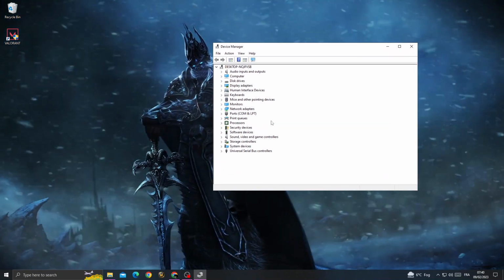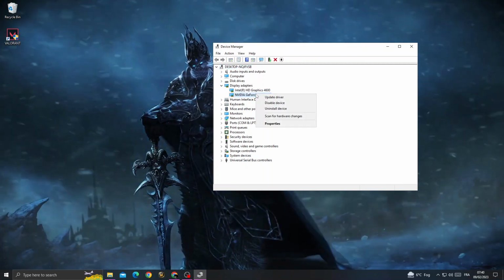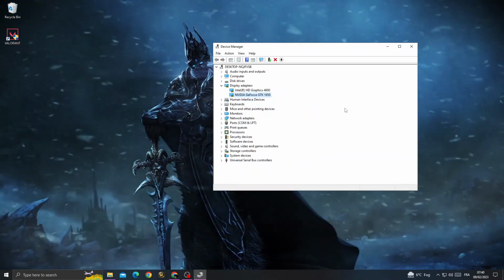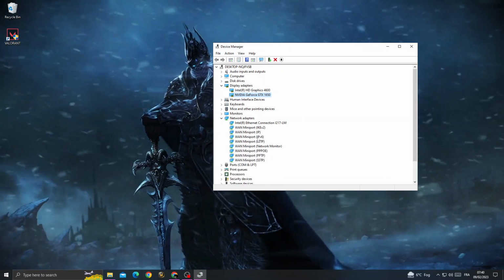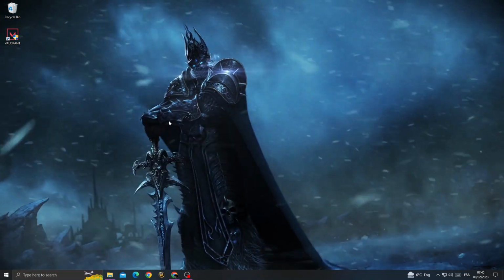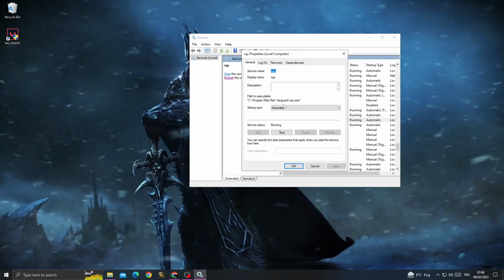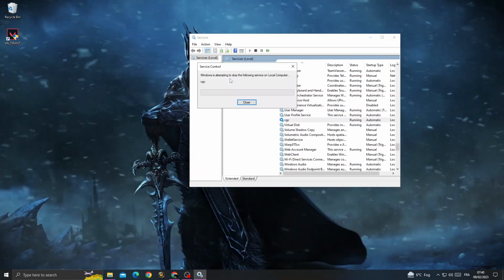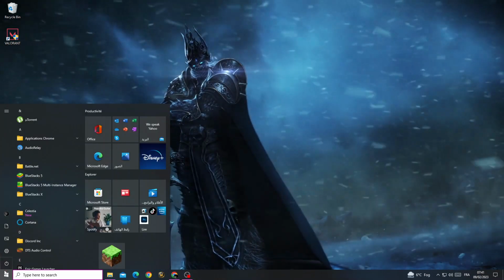How to Fix Valorant Error Code 7 - Connection Problem Solved Easy and Quick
in this video we discuss :